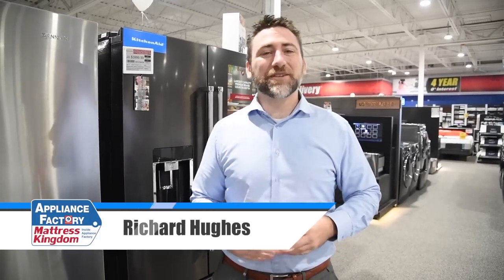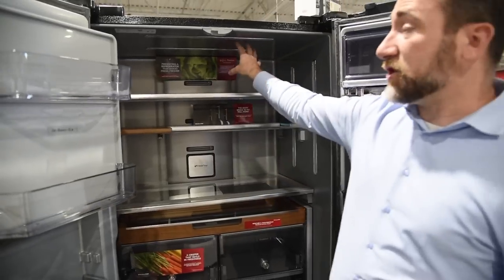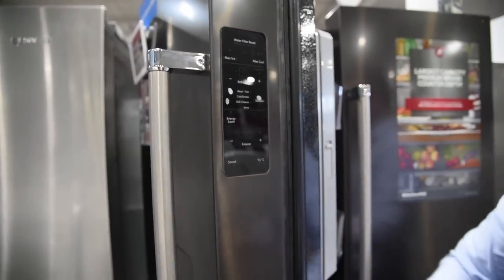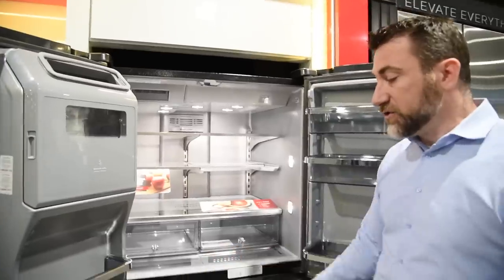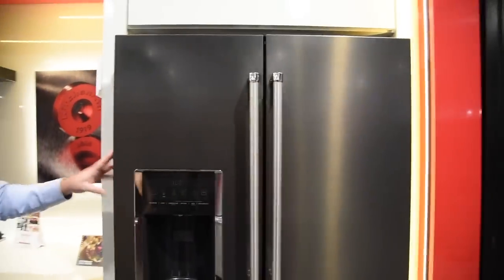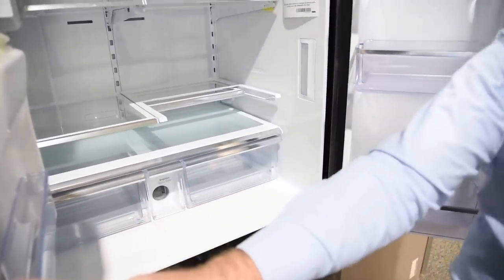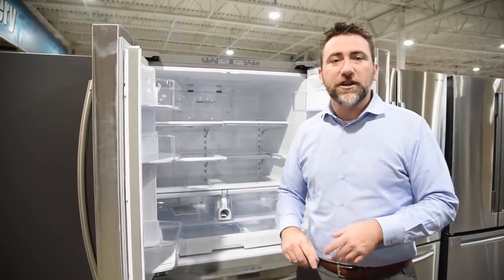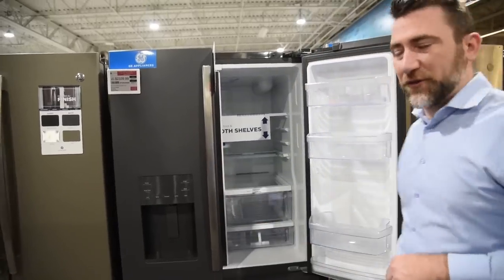Top 5 Refrigerators of 2019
Check out the Top 5 Best Selling Refrigerators of 2019! Model #: KRFC70, KRMF706, RFK9070, RF260, GFE26